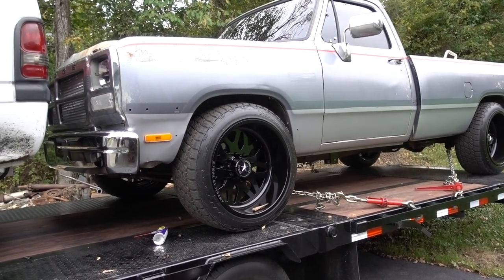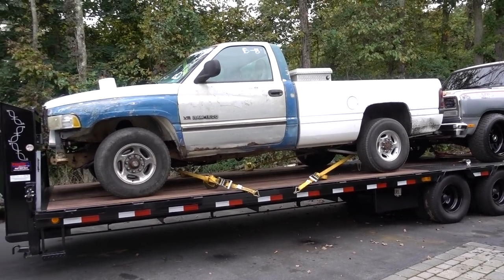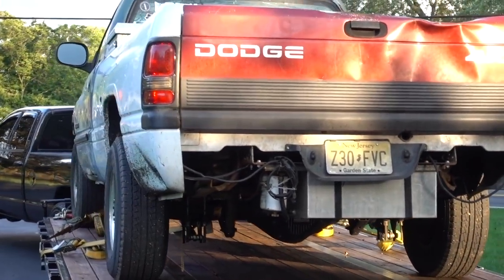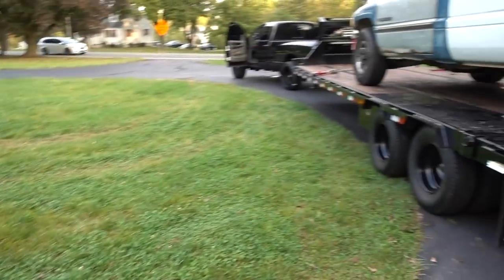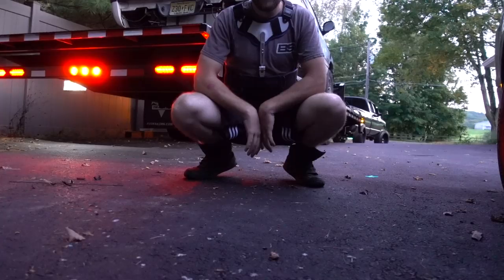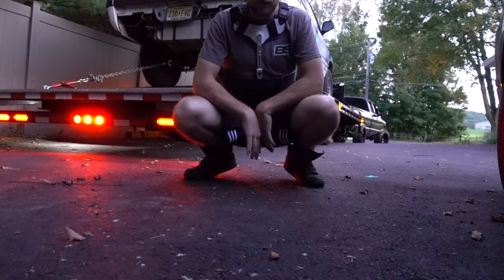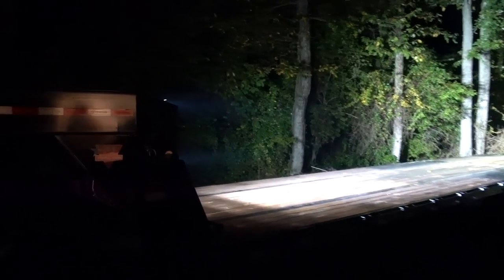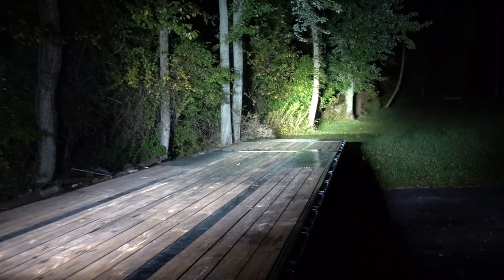6.7 6SPEED g56 MANUAL CUMMINS TOWS 20K LBS, HOW WELL DOES IT HANDLE IT!!!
vvvv READ THIS IMPORTANT STUFF BELOW!! vvvv

—SHOP GEAR YOU CAN’T LIVE WITHOU!—